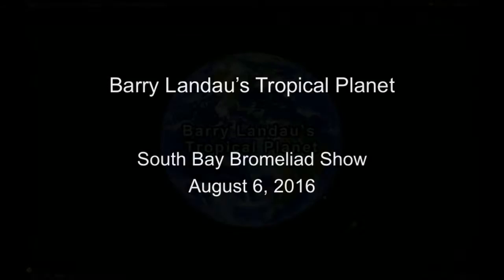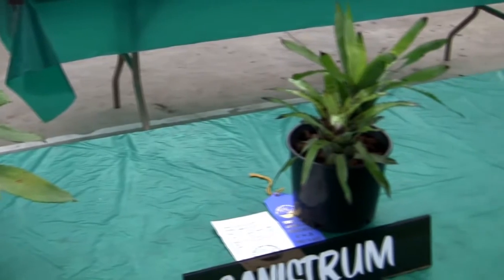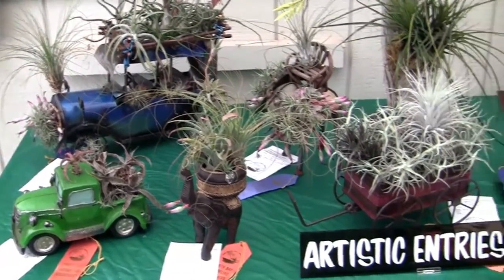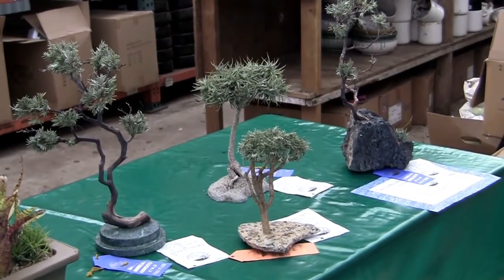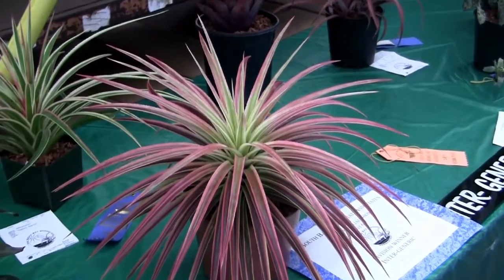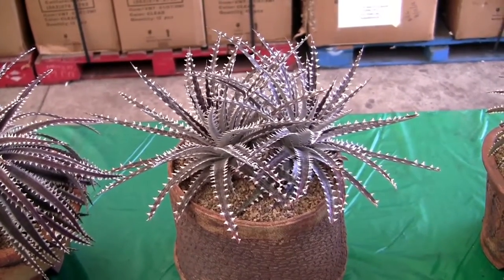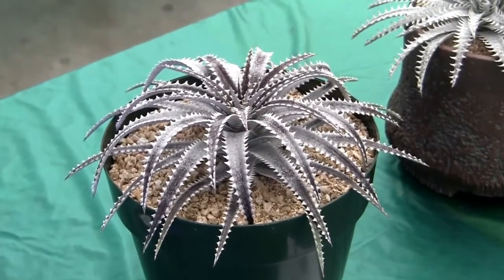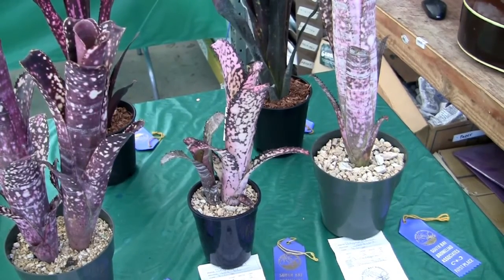Barry Landau's Tropical Planet - 2016 South Bay Bromeliad Show - Part 2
In this episode of his popular web video series, Barry Landau, takes us to the 2016 South Bay Bromeliad Show, held each year at Rainforest Flora, Inc. nursery in Torrance, California. This is Part 2 of a 2 part episode.